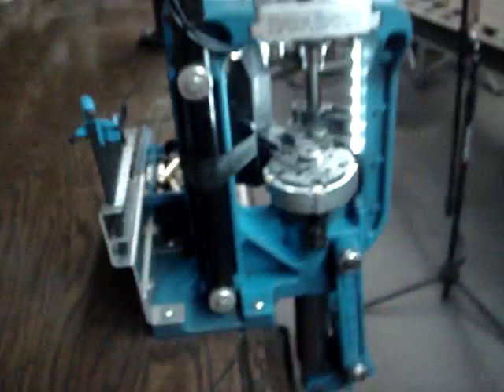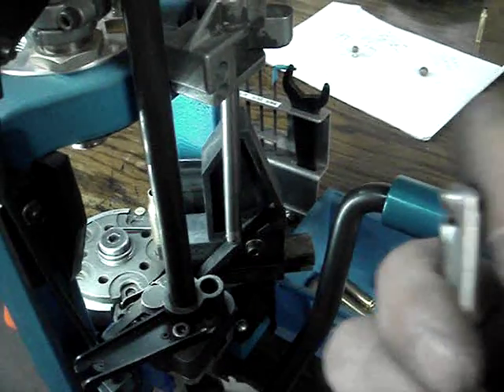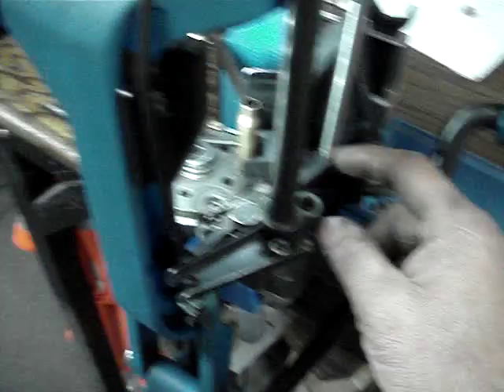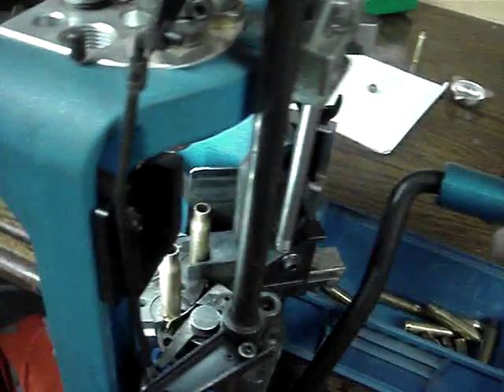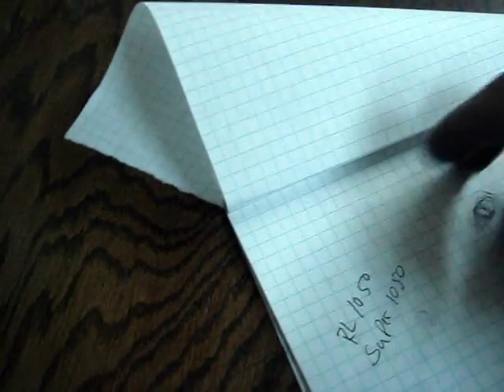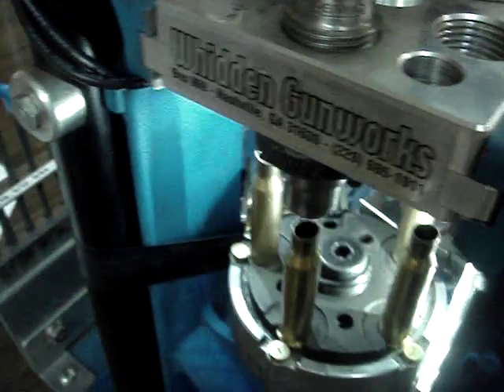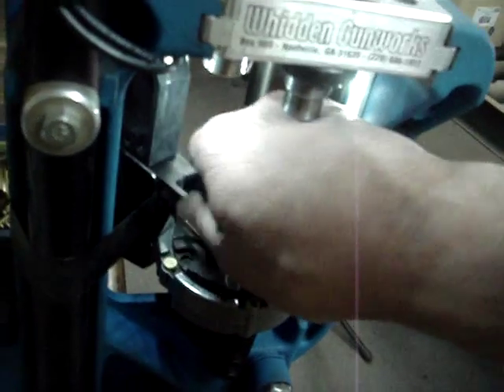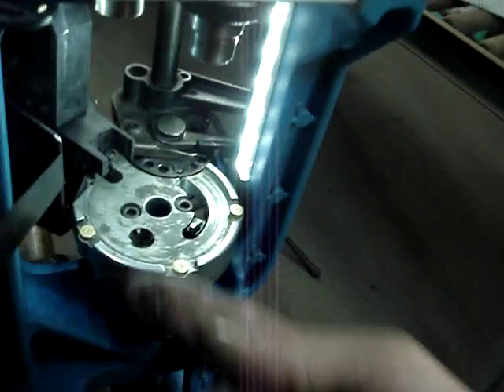Dillon Precision Performance Improvements Demonstration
Dillon Reloading Machine Performance Upgrades and Refinements